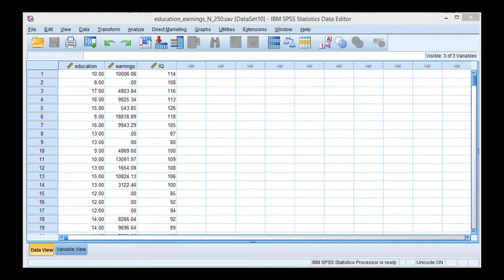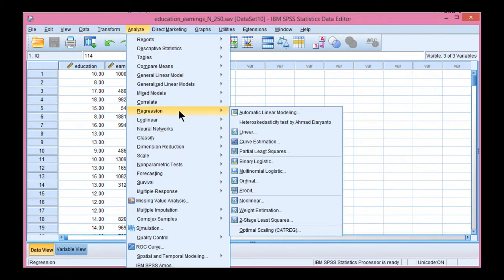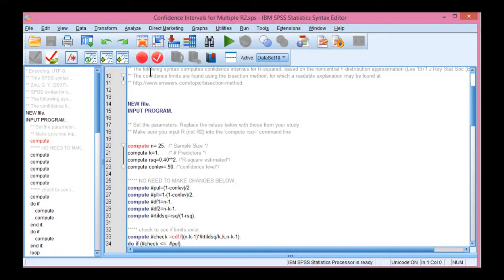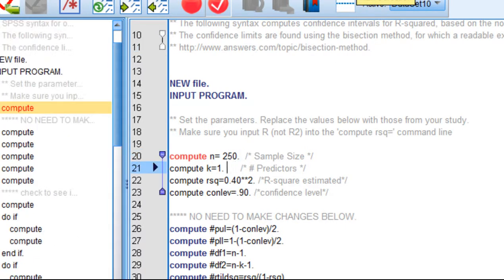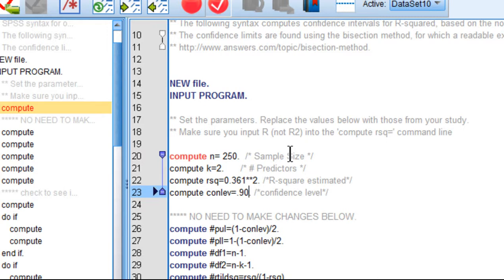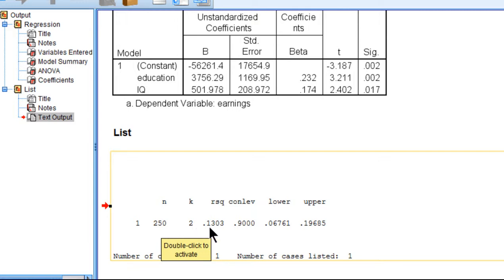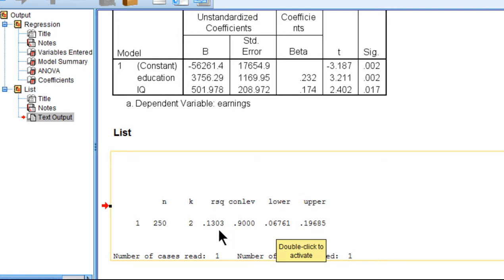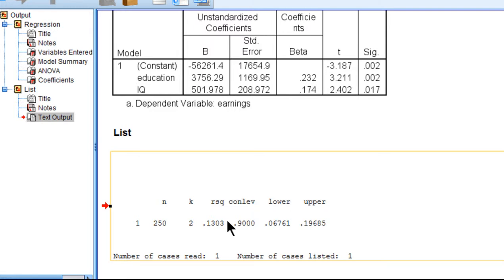V14.20 - Multiple R2 Confidence Intervals in SPSS